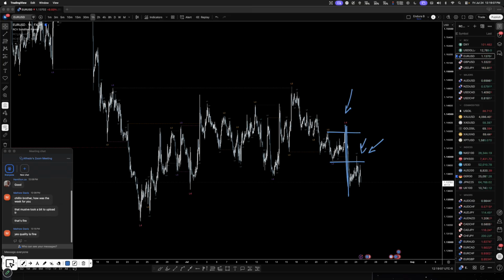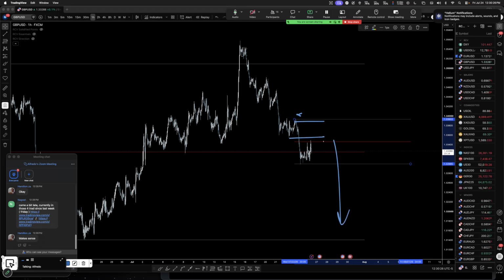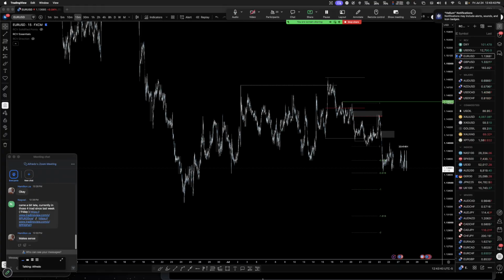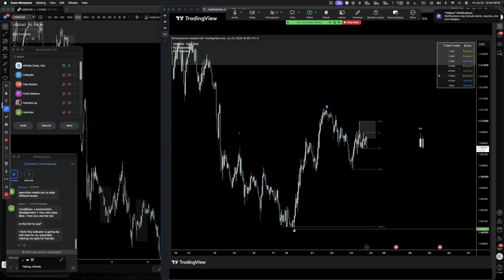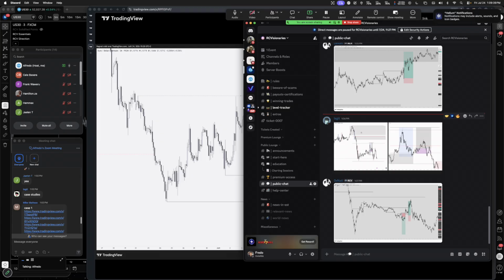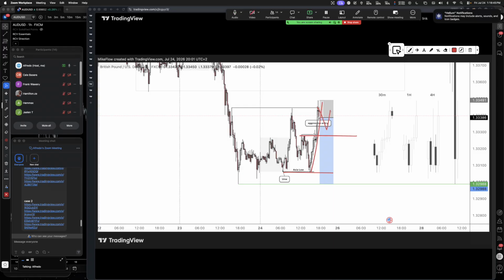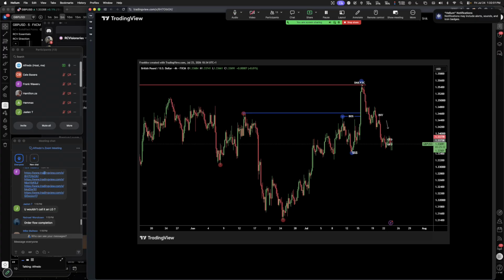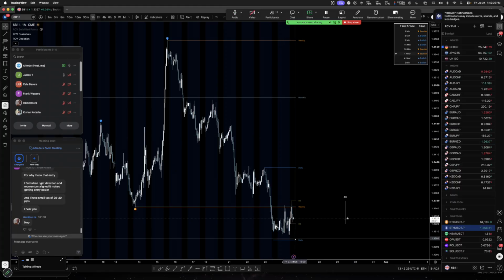Charting Session 369: Conflicting Levels, Fractal Bias & Sitting Out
Learn how to identify conflicting structural levels across fractals and protect your capital by sitting out when bias is split both ways.

Recorded July 24, 2026 · 1h 26m · EURUSD, GBPUSD, USDCAD, AUDUSD, DXY

This week brought no live trades because major setups on EURUSD and USDCAD showed justifiable direction in both directions. Internal sweeps and micro transitions clashed with higher timeframe order flow and key points of interest. Because bias and execution follow the exact same fractal mechanics, you cannot force entries when structural levels disagree. Instead of guessing inside choppy ranges, sit on your hands and wait for price to solidify a clear range. Discipline means letting incomplete moves go until full disruption aligns internal momentum with your broader target.

Key takeaways
- Treat bias and execution as identical fractal processes that require the same confirmation rules on different scales.
- Sit out when internal levels conflict with external structure instead of forcing trades in split market conditions.
- Require a confirmed structural break and range solidification before entering rather than guessing where a move starts.
- Pass on dual sweeps that produce choppy, low volume reactions against the prevailing higher timeframe trend.

Chapters
00:00:00 Solidified Points Indicator, Free Access & Replay Workflow
00:08:51 Announcements, Live Trading Launch & Pricing
00:09:41 This Week's Theme: When Direction Is Justifiable Both Ways
00:10:26 GBPUSD Follow-Up, Last Week's Missed Sell Still in Play
00:13:03 EURUSD Level Conflict, L1 Bearish vs L2/L3 Bullish
00:19:18 EURUSD Dual Sweep & Disruption, Skipping Choppy Buys
00:22:12 The Asia Session POI Belief & the Missed Entry
00:25:23 USDCAD, Weekly Sweep vs Bullish Internal Pullback
00:31:13 Is Bias Harder Than Execution? Fractals Say They're the Same
00:39:28 Indicator Roadmap, A Level-by-Level Bias Table
00:44:16 Member Charts, Dual Sweep Inside a Sweep & Creative Scaling
00:56:15 Naming the Final-Push Failure, Order Flow Completion
01:02:08 Immediate Momentum, What It's Actually Relative To
01:06:10 Member Charts, Solidification Before the Position
01:18:30 Weekly Outlook, GBPUSD, EURUSD & Dollar Targets
01:23:50 Q&A: Forex vs Futures, CFD Access & Wrap-Up